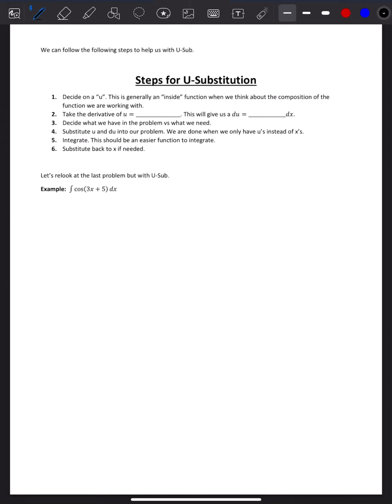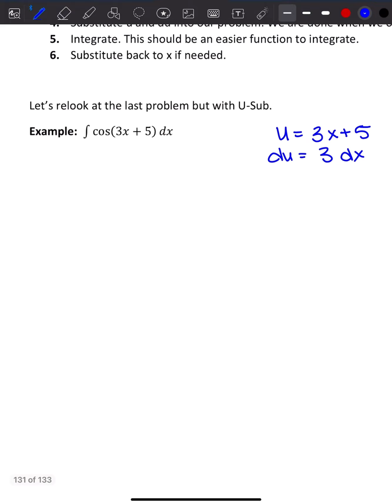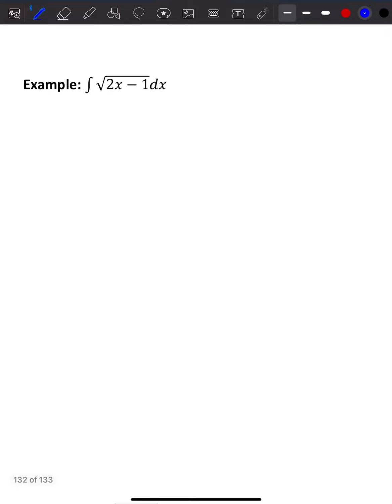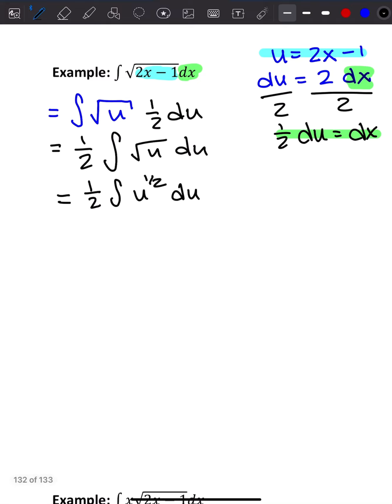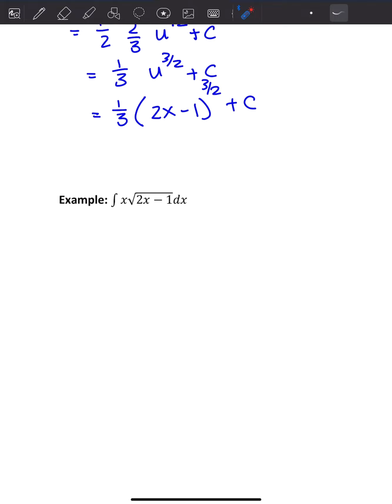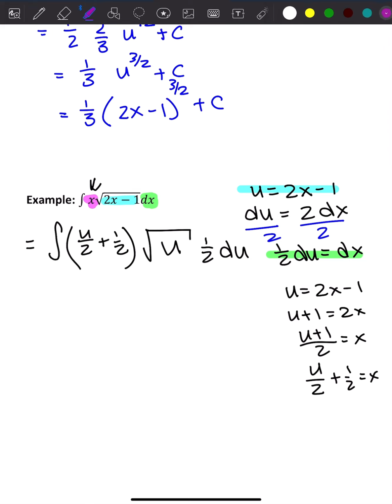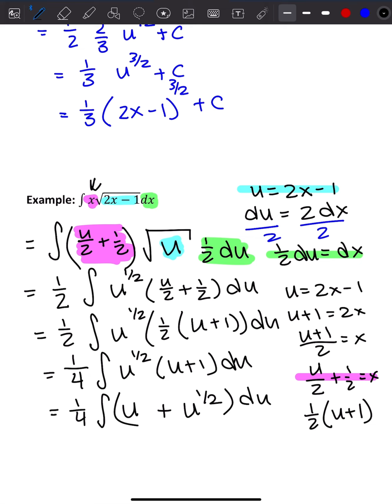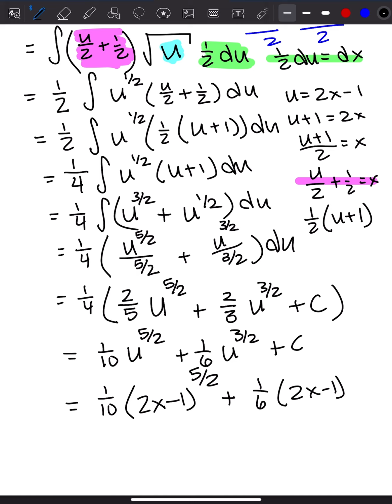U sub intro and practice